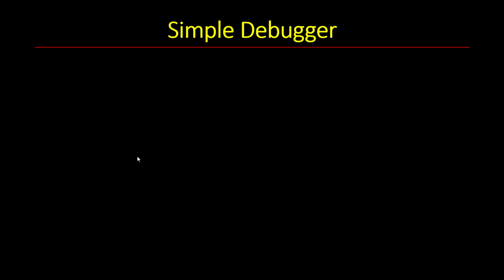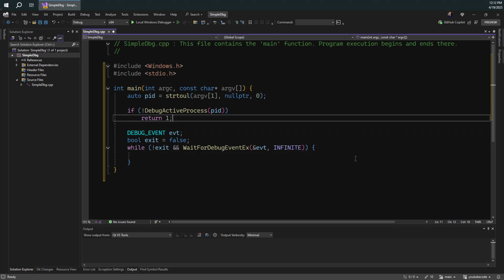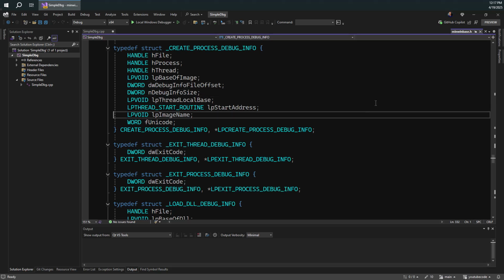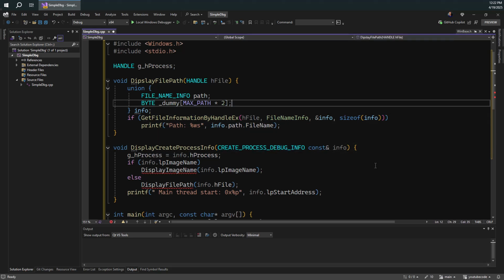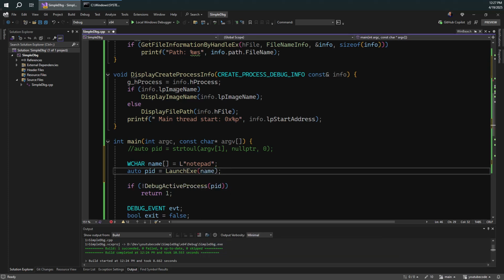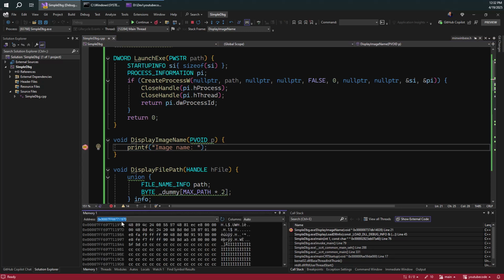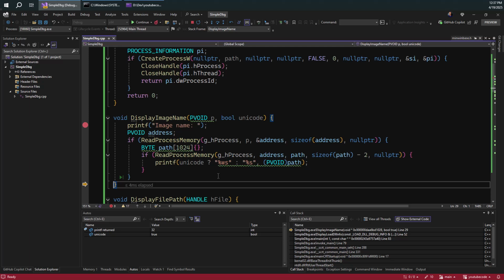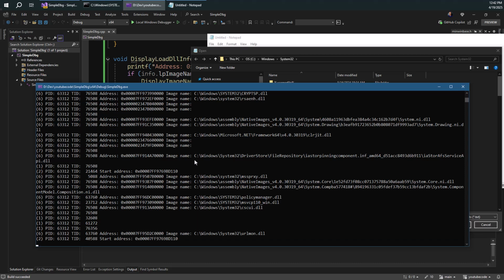Writing a Simple Debugger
Leveraging the Windows debugging API to show the basics of writing a simple debuggerץ

💡 Want to take your Windows internals knowledge further?